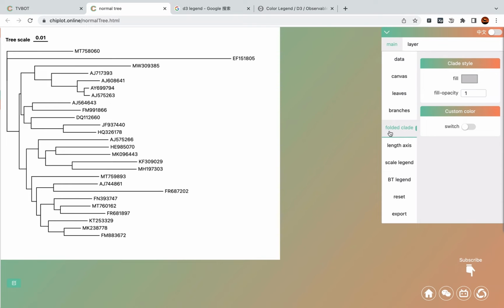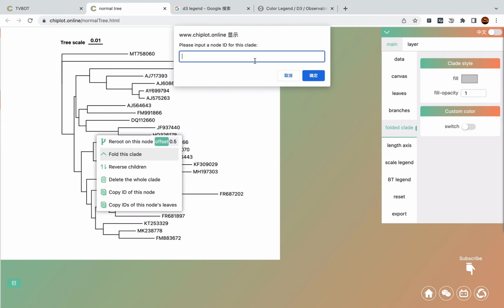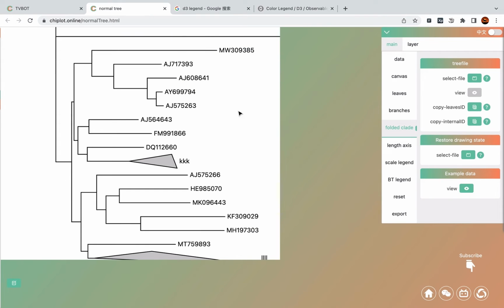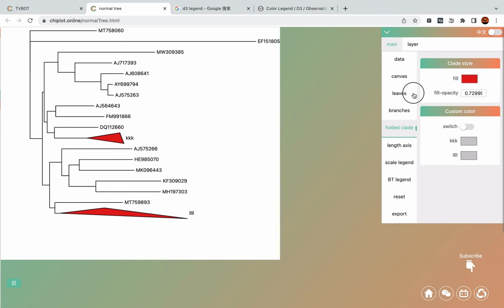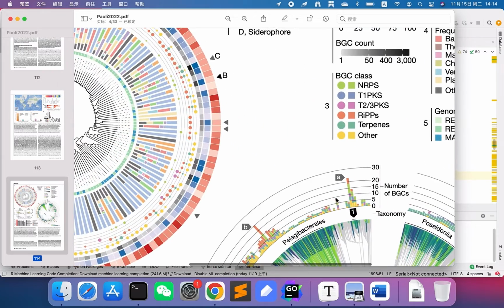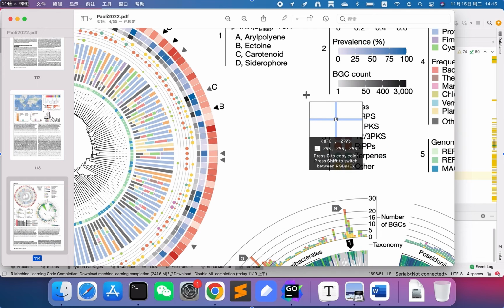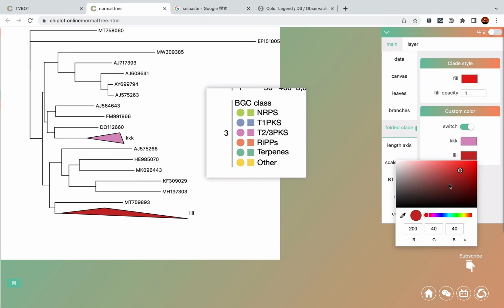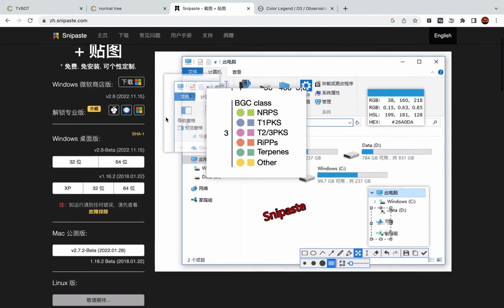【TVBOT】Main attributes control panel —— folded clade